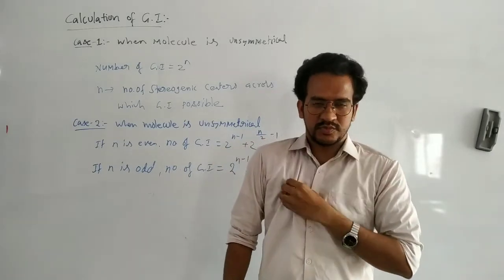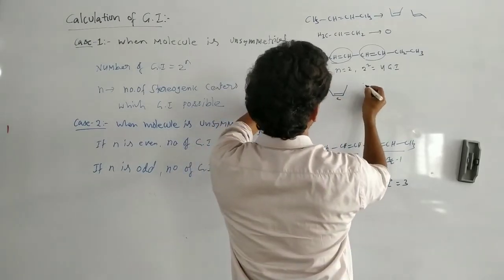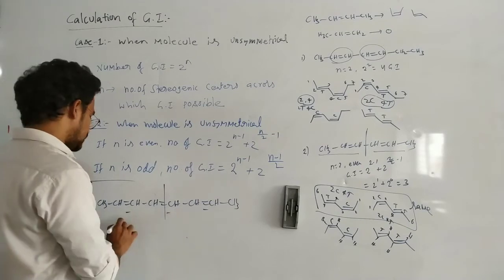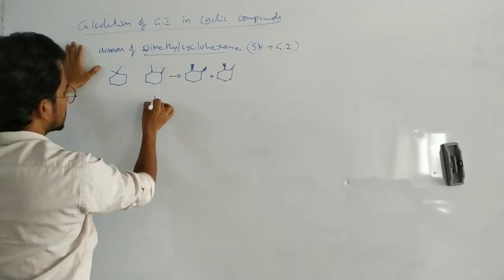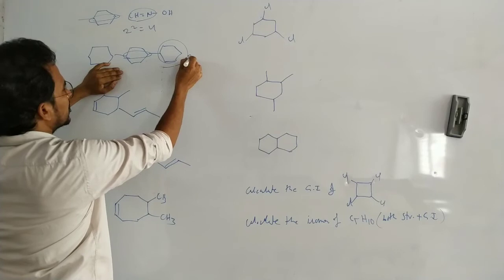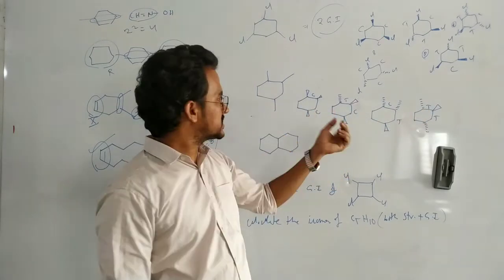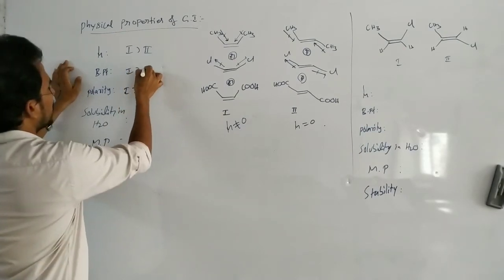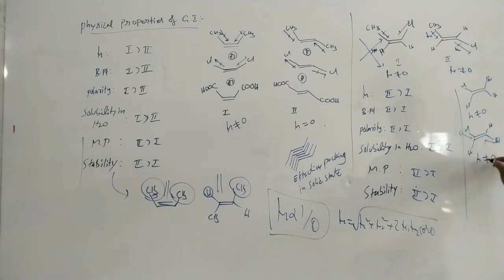Geometrical isomerism-6 || calculations of GI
Calculation of GI when molecule has more than one double bond for symmetrical and unsymmetrical molecules